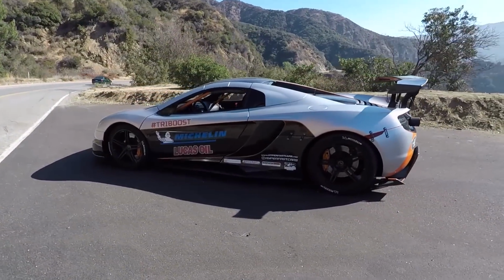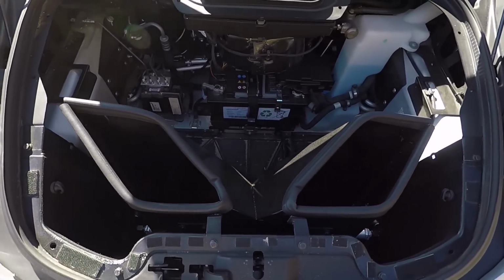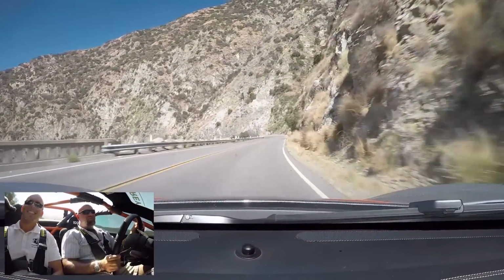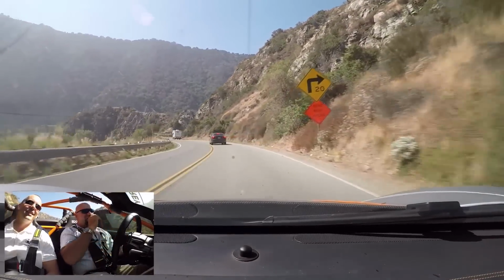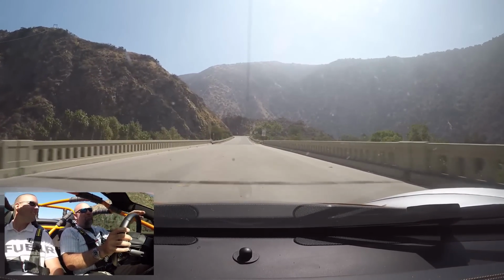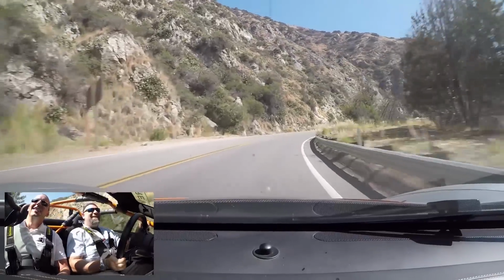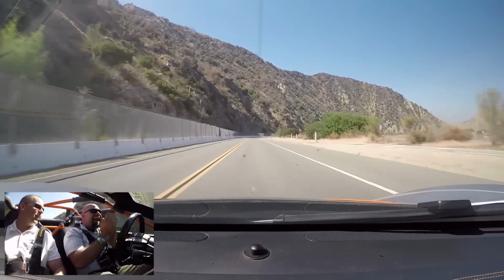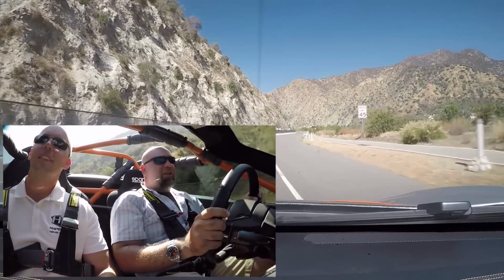TRIPLE TURBO MCLAREN(!) - One Take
This is a 2012 McLaren 12C Spider with a host of unique and over-the-top upgrades from the North Carolina and California-based Hypercar Development. Conceptualized as a functional time attack car, the 12C gets the 1200HP (on race gas), 1000HP (pump gas), engine upgrade, featuring a third, large turbo, fed by the two stock turbos. It also has a race-spec roll cage, unique in that the cage does not affect the use of the retractable hard top in any way.

Learn more about Hypercar Development's 800 and 1200 HP Packages for the McLaren 12C and 650S at: